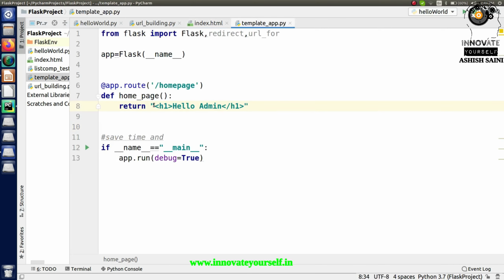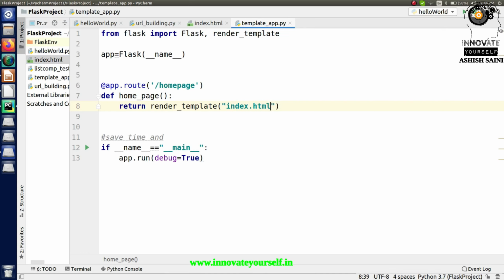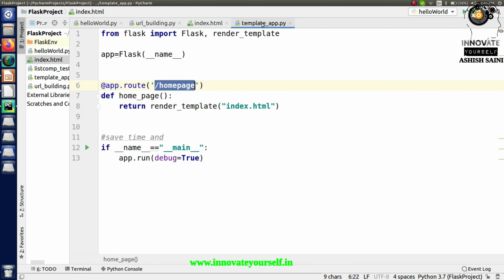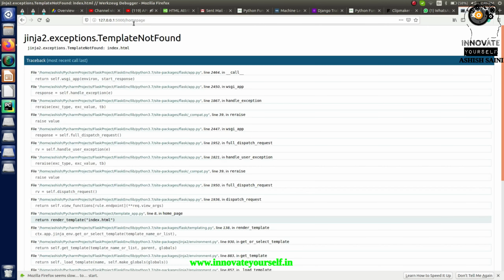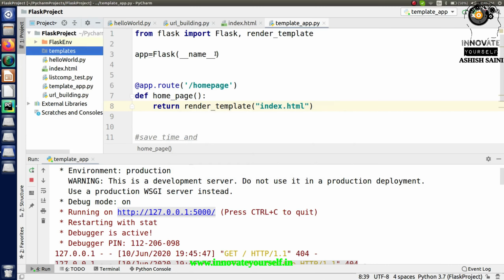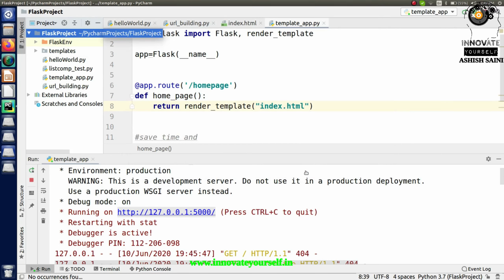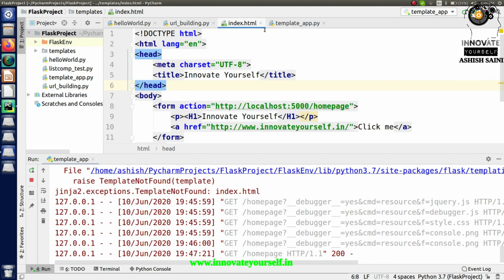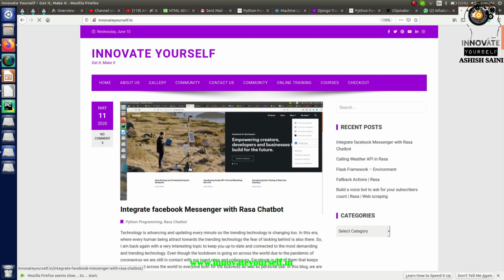Templates in Flask Web Framework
- How to use the templates in Flask
- What is the correct way  to call any template or HTML5 web page

Also, what is the relationship between web development and flask? What are the different engines on which flask is based on?

1. Python Programming
2. Machine Learning
3. Artificial Intelligence
4. Rasa chatbot
5. Internet of things
6. Embedded Programming
7. C programming
8. Web development with python